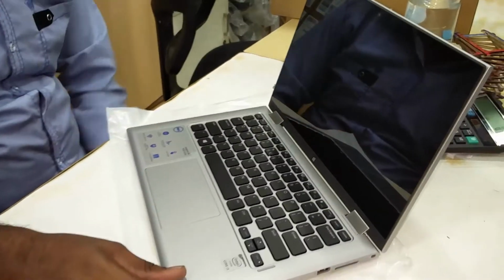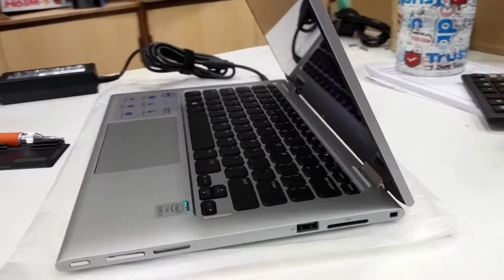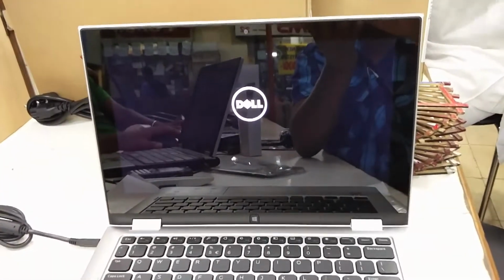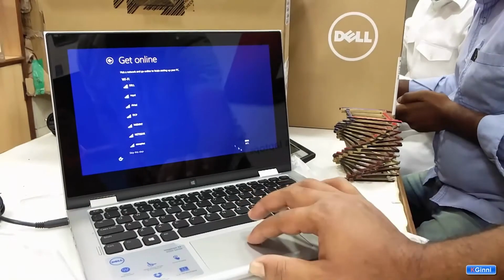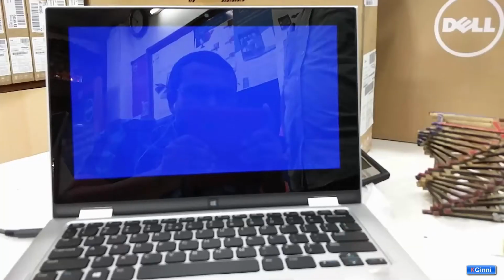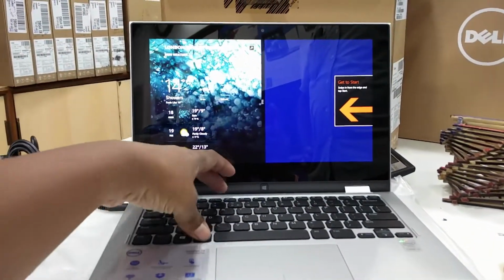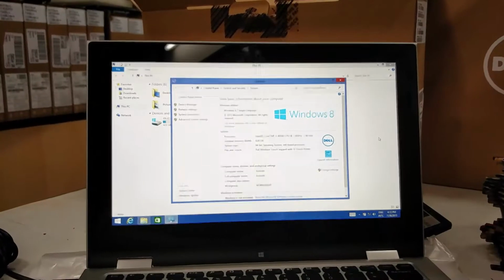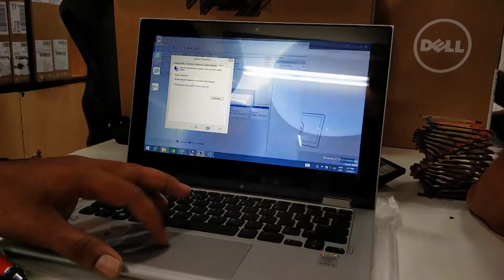Dell Inspiron 11 3000 2in1 Unboxing and Initial Setup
Dell Laptop is 2 in 1. Means it acts as a laptop and also as a tablet. Video demonstrates the Unboxing of this device and initial setup. Swapping of Ram from 4GB to 8GB. Drive Management and other important features are explained nicely. Please watch and if you like it you can enjoy buying the same.

Higher end of this model buy from Amazon

Thanks
Kiran G